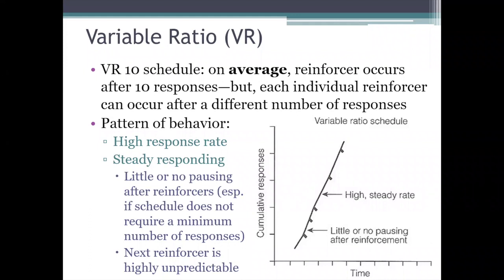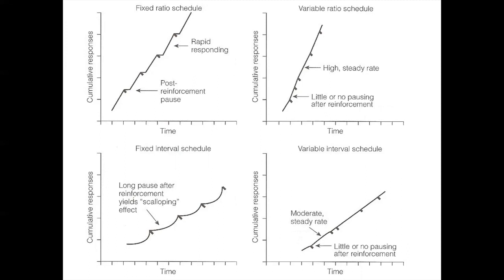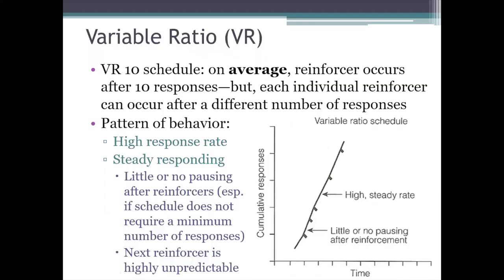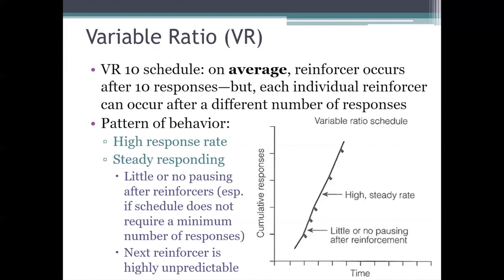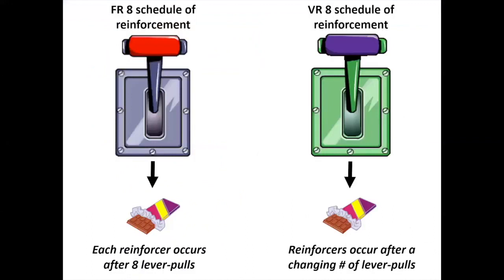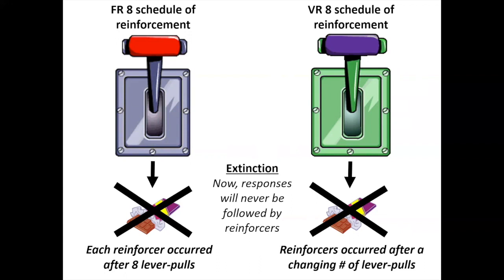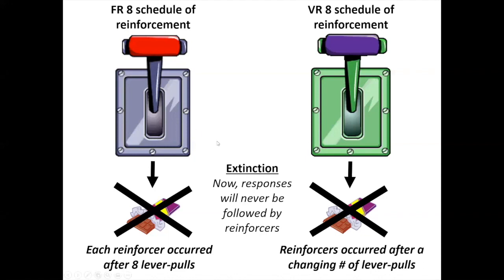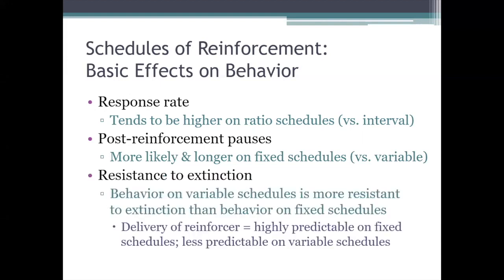PSYC 370 Video Lecture - The Variable Ratio (VR) Schedule of Reinforcement